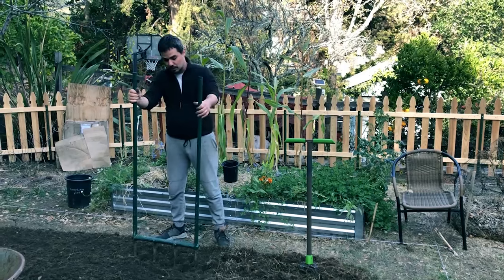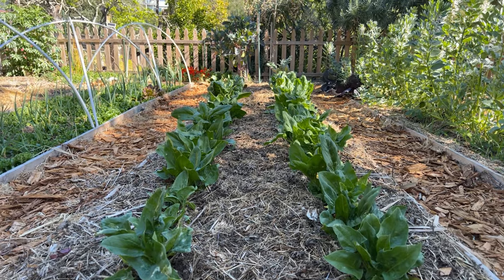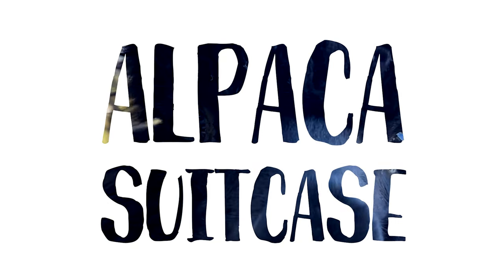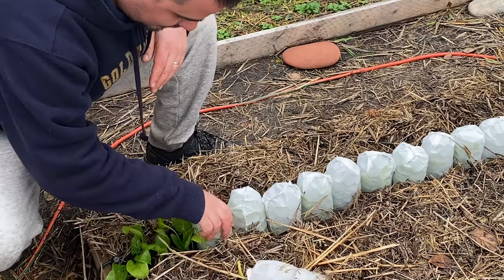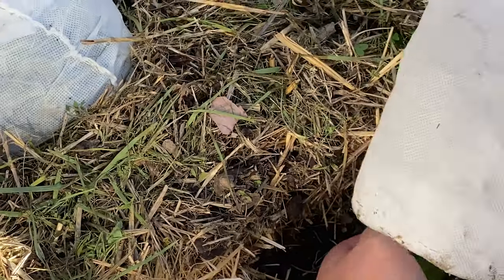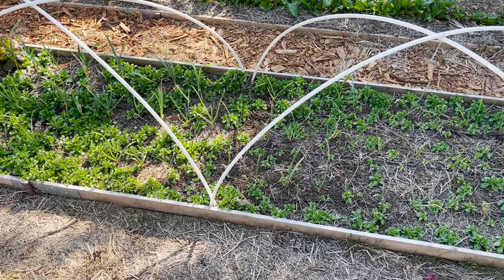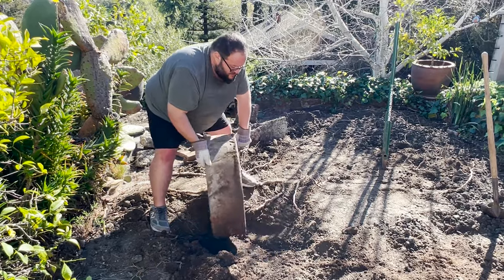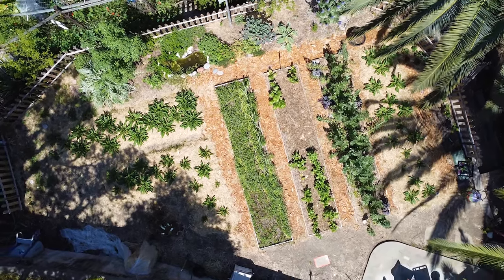The Winter Takes It All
Episode 13: In our first episode of season 2, we take a look back at what we've been doing all winter and explore some of the key elements of good winter gardening--finding that elusive winter sunlight and slug prevention. Plus we take a detour to meet some adorable alpacas and give a preview of what's to come in season 2.

If you've ever wondered how to grow spinach, broccoli and cauliflower in winter, how to keep slugs off your plants, or how to get poop for free, give this episode a watch!

The Our Grocery Garden series documents our journey to transform a small patch of lawn into a 750 square foot food-producing permaculture garden—our very own grocery garden. And with the support of Permaculture Design, we just might do it. Join us on our journey as we make a ton of mistakes and (hopefully) learn from them.

If you found us mid-series, be sure to go back and start from episode 1 to get the full story

ABOUT US
Late Bloomers is a channel about two adult humans learning how to make things and grow things and sharing their journey in the least boring way possible.

SPECIAL THANKS TO OUR PARTNERS AT PERMACULTURE DESIGN